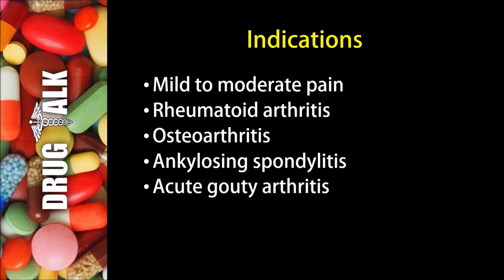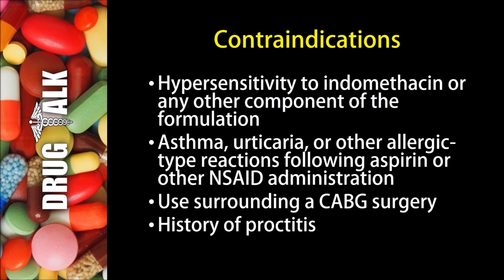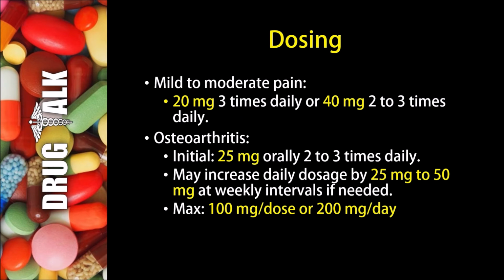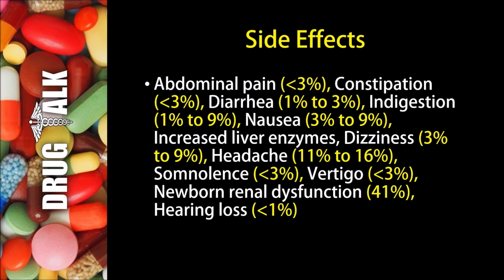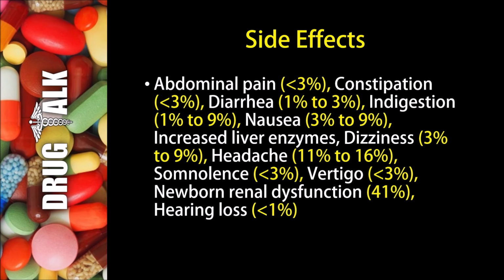Indomethacin (Indocin) - Uses, Dosing, Side Effects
In this episode, I discuss a medication known as indomethacin (Indocin, Tivorbex).